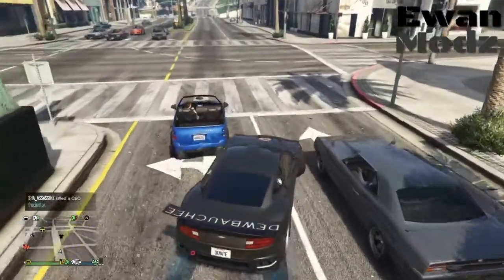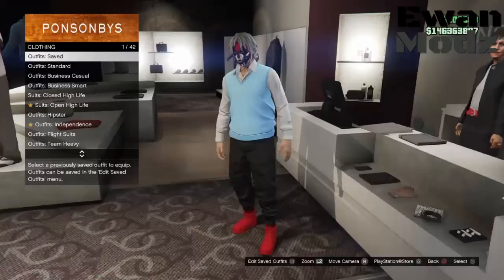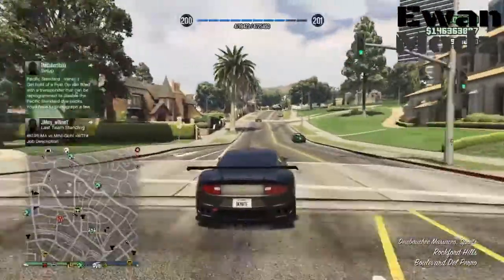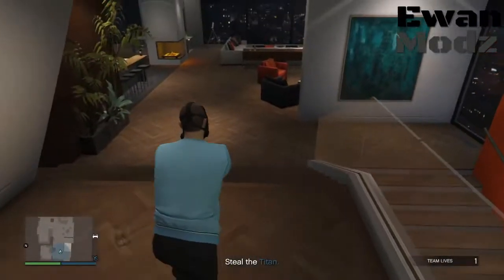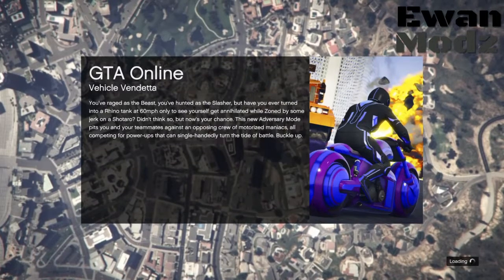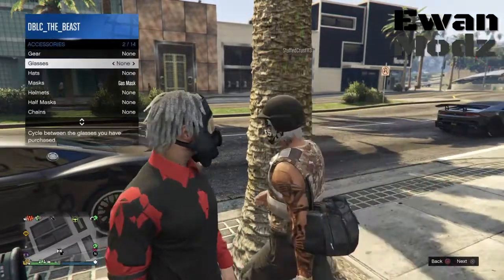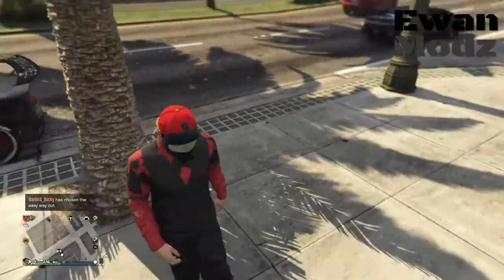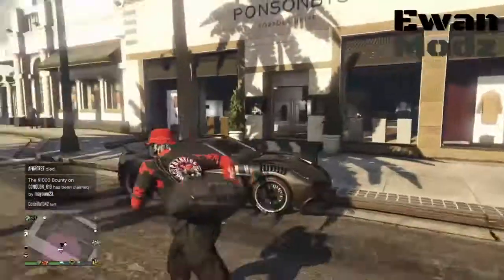Gta5 dope modded outfit 1.40